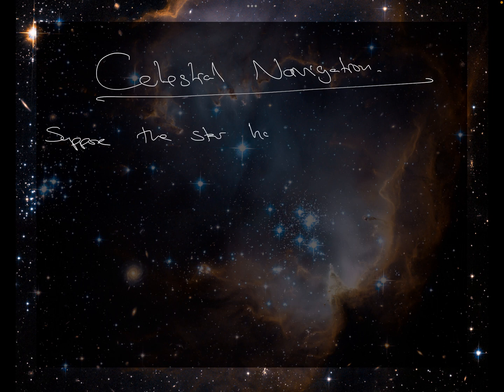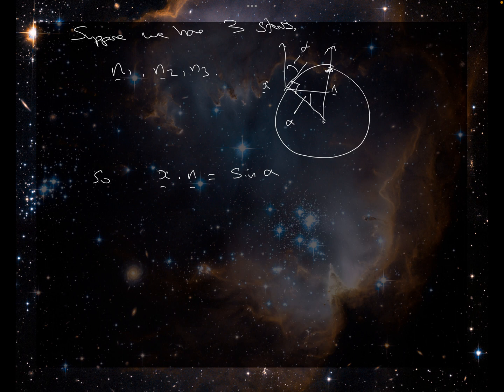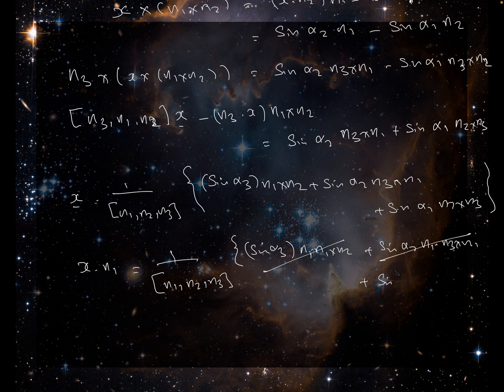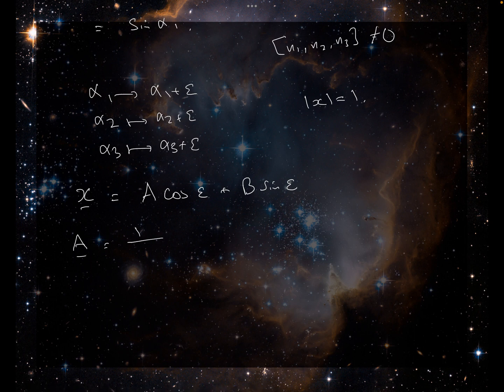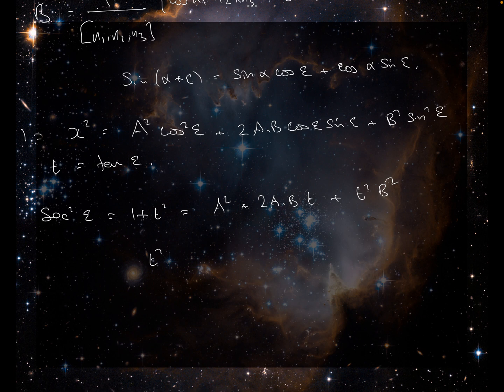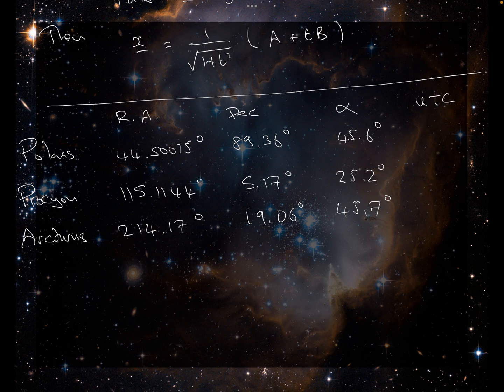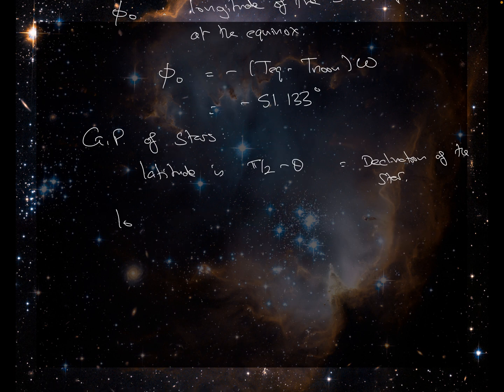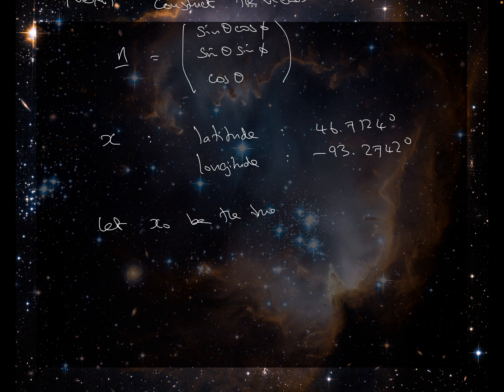A Mathematician's Solution to MCToon's Celestial Navigation Challenge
MC Toon challenged viewers of his channel to find his location given only the angles measured from the horizon to three stars (Polaris, Procyon and Arcturus) and the times & date of the measurements. We use simple vector algebra to solve this problem.